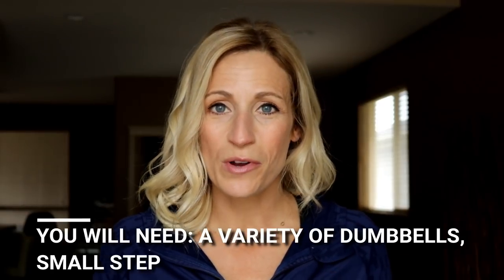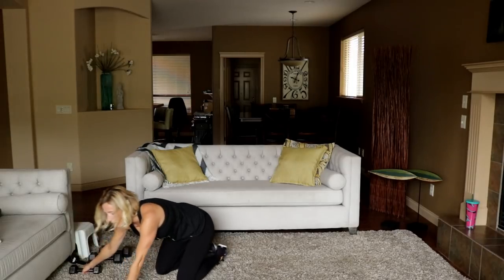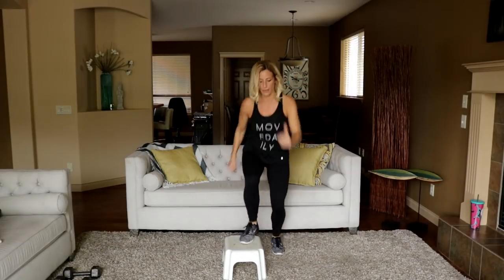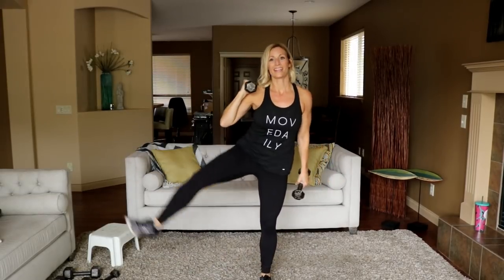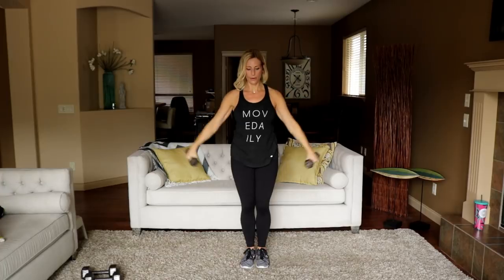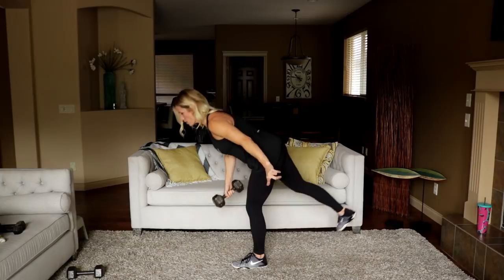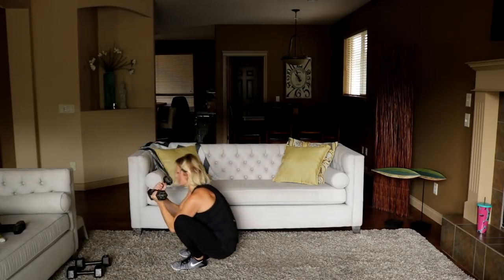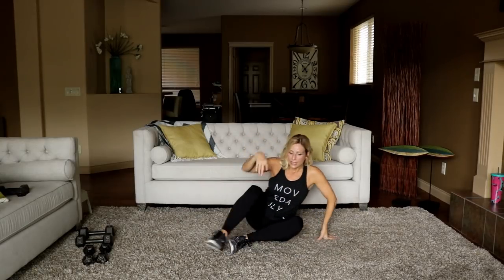Power Hour | Killer Total Body Workout | FIT FOR FALL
We have another favorite Power Hour for you today! This is a killer total body workout where we hit 1 minute of lower body, 1 minute of upper body, 1 minute cardio, 1 minute of abs! This power hour workout is intense, so modify if you need. A total body workout like this helps you to burn body fat because of the time under tension, the intensity, the cardio and the resistance training that is involved.

DON'T FORGET TO DOWNLOAD YOUR FREE 1 WEEK MEAL PLANNER AND HEALTHY EATING COOKBOOK!
*Here is your 1 week MEAL PLANNER and accompanying Healthy Eating Revisited Cookbook!

You will need: A variety of dumbbells, small box or step (optional)

Format:
1 minute work, 15 seconds rest

Workout:
Circuit 1
Goblet squat side lunge
Plank row to rotation
Windmill
Boat rocker
x3

Circuit 2
Reverse lunge side leg lift
Decline push up side plank (hard!)
Explosive step hops
Weighted full sit up
x3

Circuit 3
Suitcase squat pulse
Front, bicep, lateral raise
Side shuffle
Elbows and abs
x3

Circuit 4
Single leg dead lift
Chest flye crossover
2 high knees, 2 squat jumps
Cross leg crunch
x3

FOLLOW ALONG!